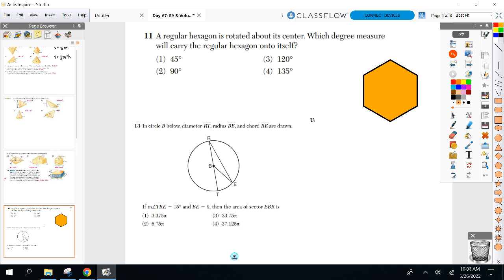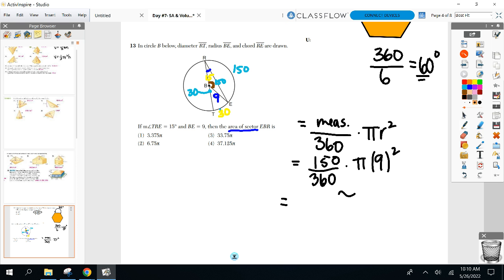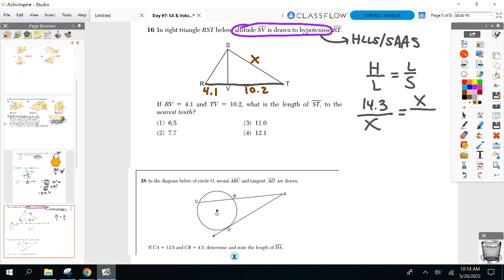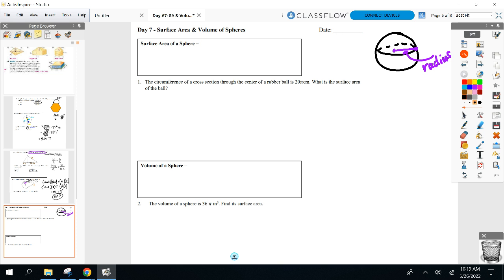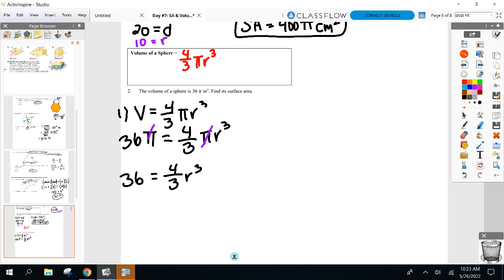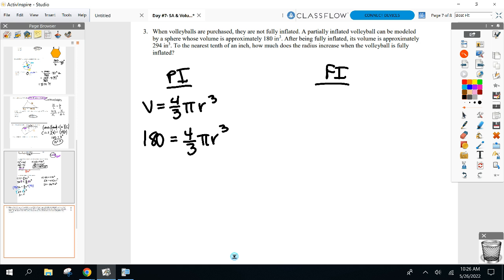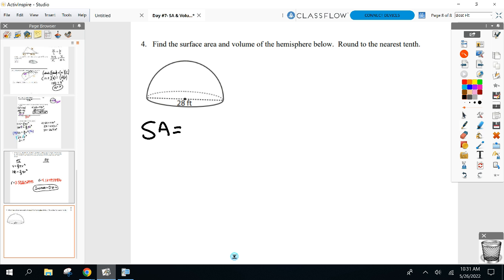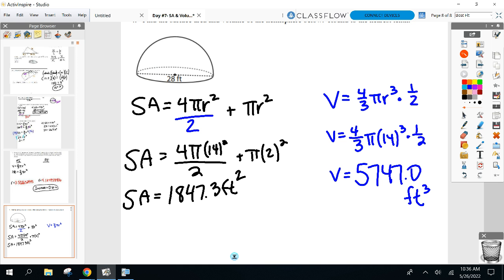Geometry AB May 26th - Unit 12 Day 7 - SA & Volume of Spheres